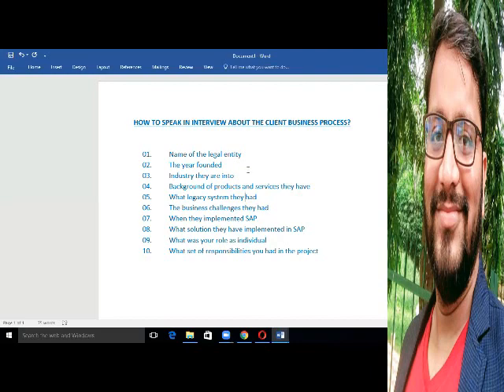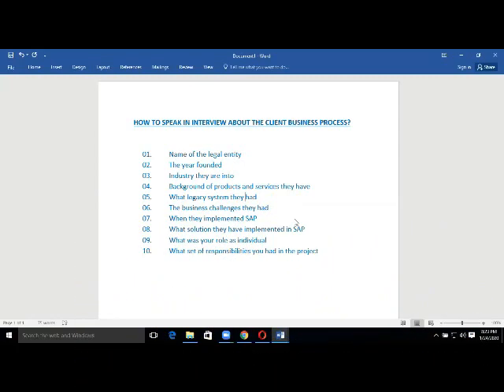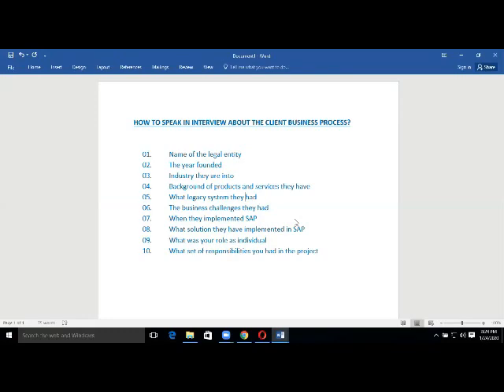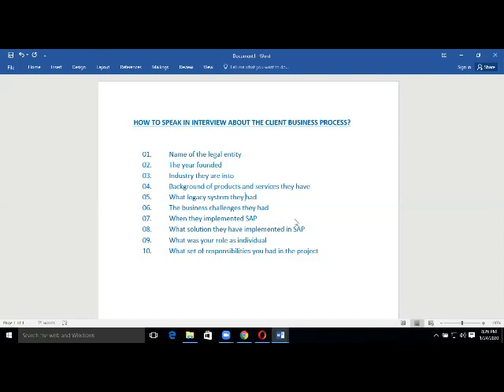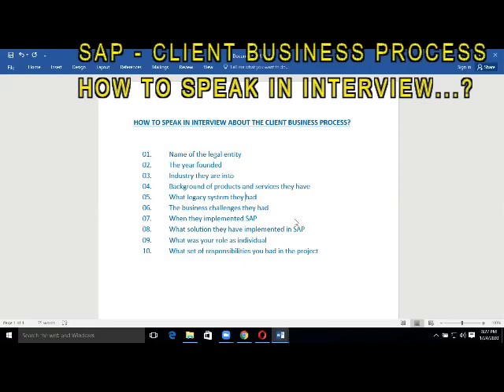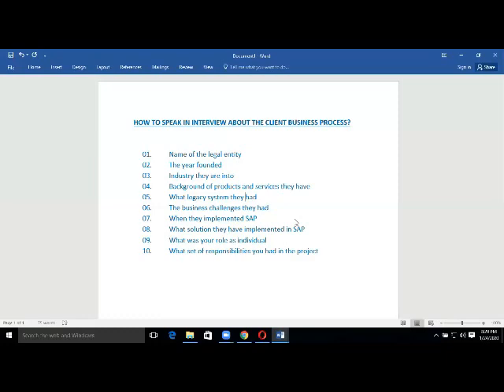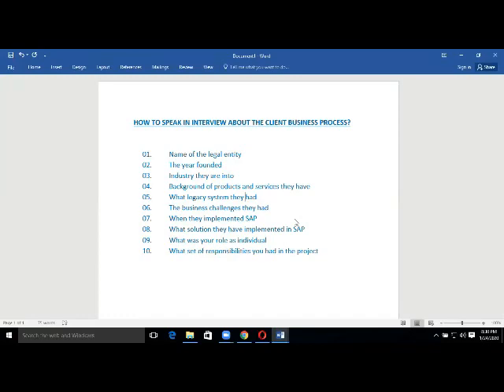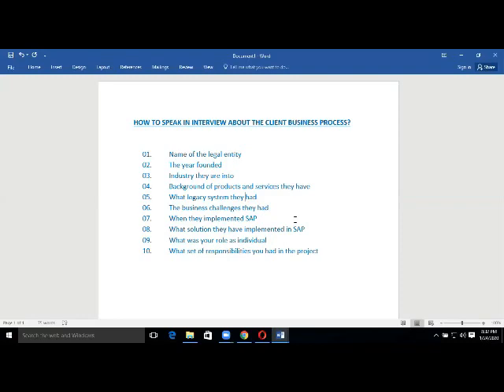SAP CLIENT BUSINESS PROCESS - HOW TO SPEAK IN INTERVIEW ABOUT CLIENT BUSINESS PROCESS...?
CLIENT BUSINESS PROCESS
HOW TO SPEAK IN INTERVIEW ABOUT CLIENT BUSINESS PROCESS...?
In every interview you as SAP consultant will come across the question "WHAT WAS/IS YOUR CLIENT BUSINESS PROCESS?"
This video gives clear picture, what are the key points you should highlight.